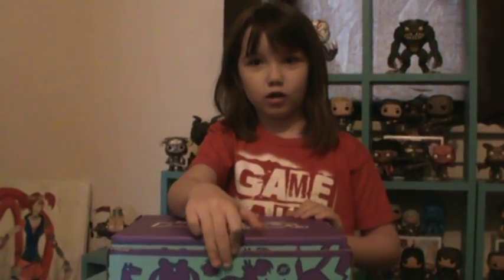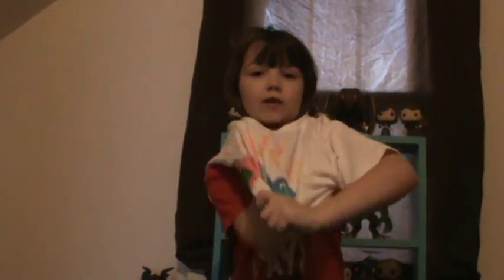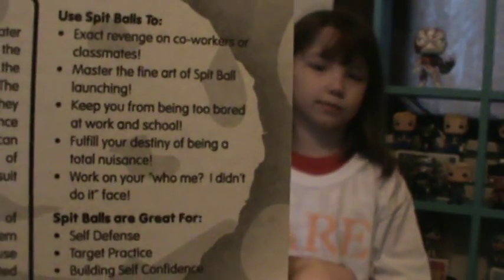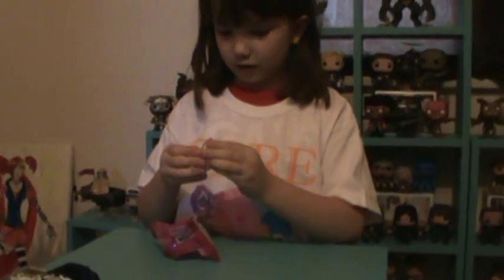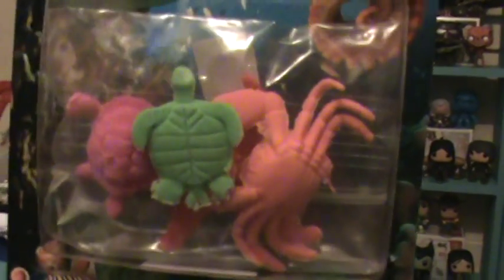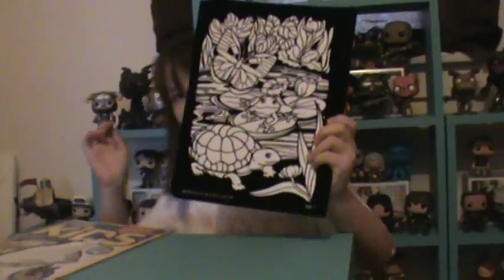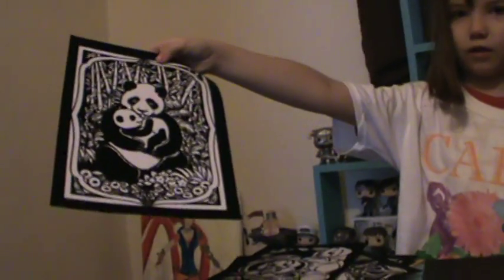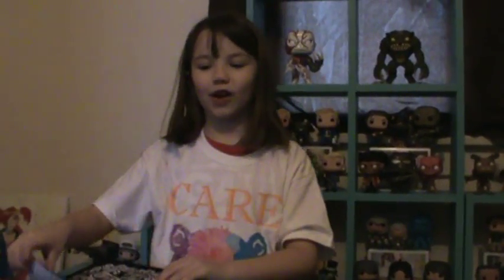Nerd Block Girls Jr. Unboxing with Sunny